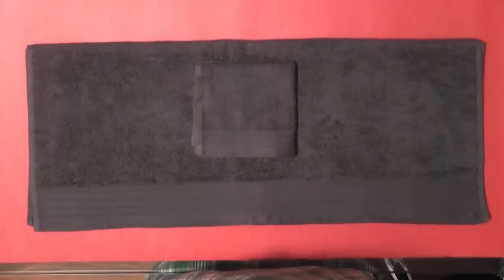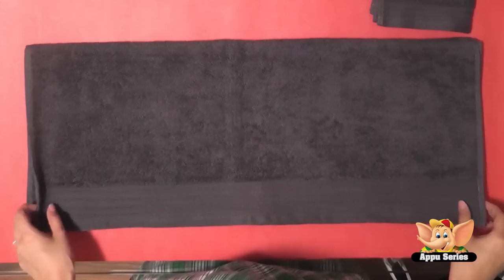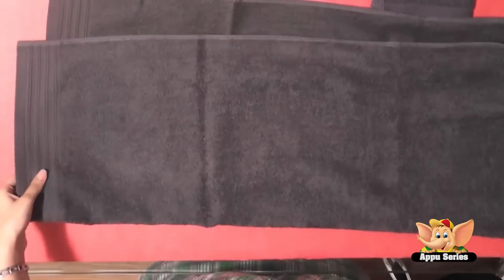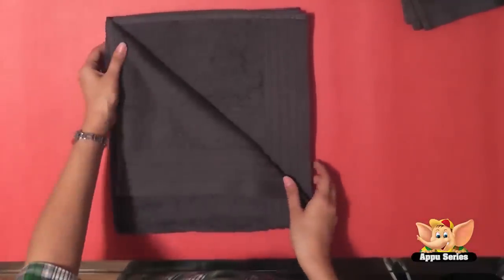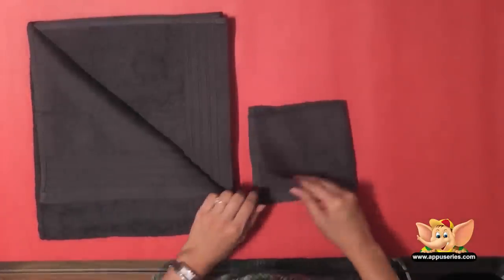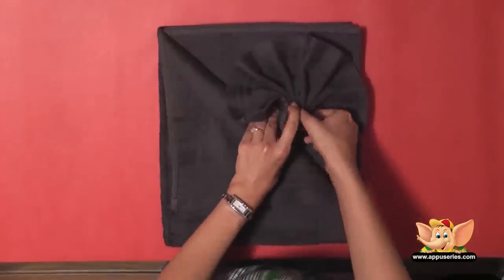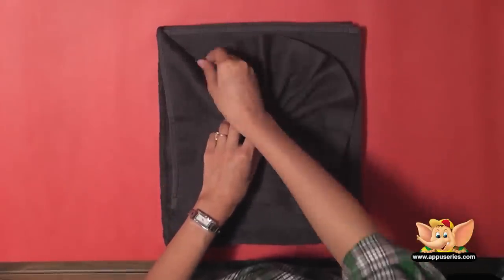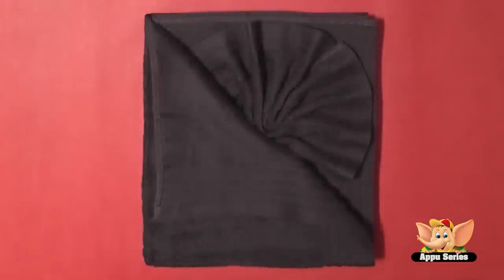Towel Folding - Unique Towel Fold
This is extremely crafty and fancy. It takes a little time, but it's all worthwhile! Learn it and surprise your guests with this unique towel fold!